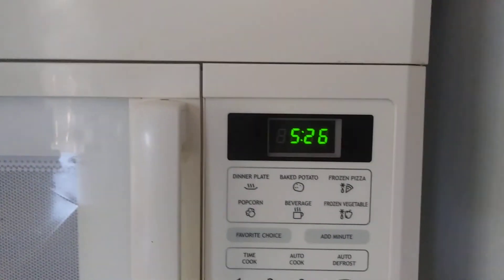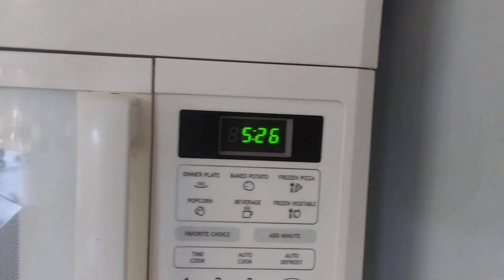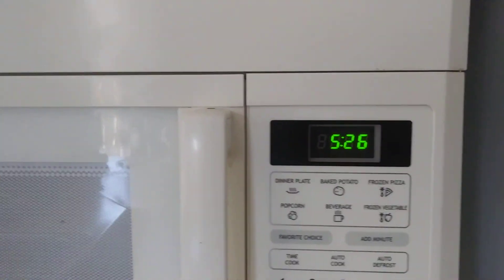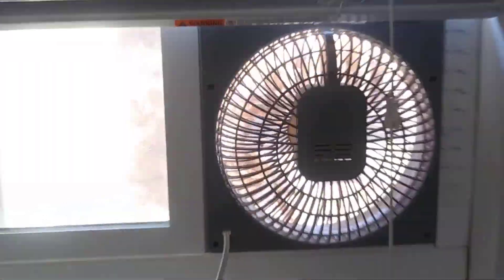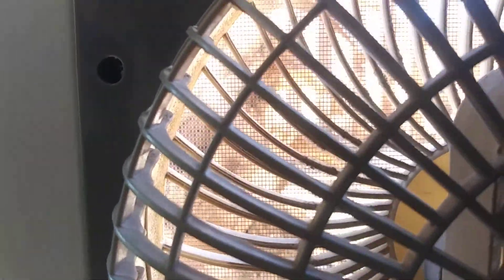How many hours run time 3500 watt generator 1 gallon gas part 1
The testing on a champion dual fuel 3500 watt generator